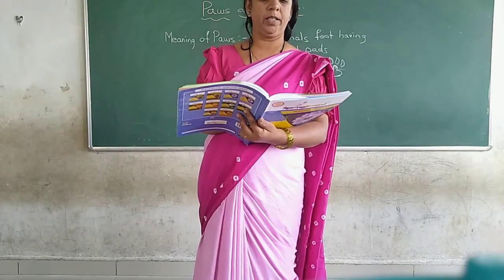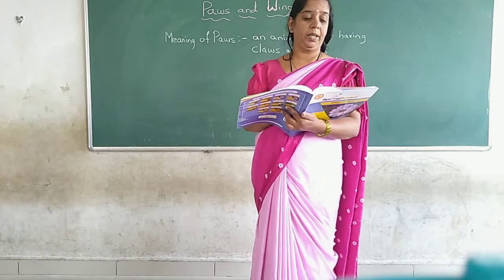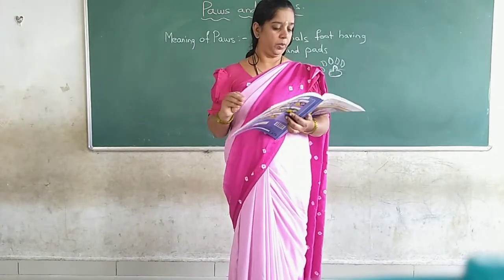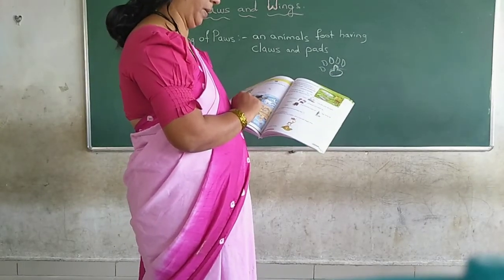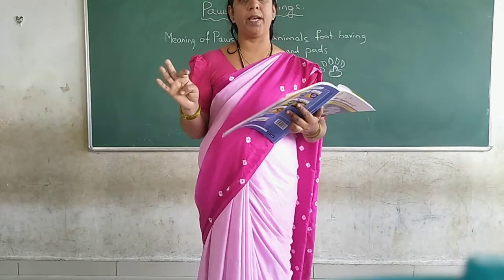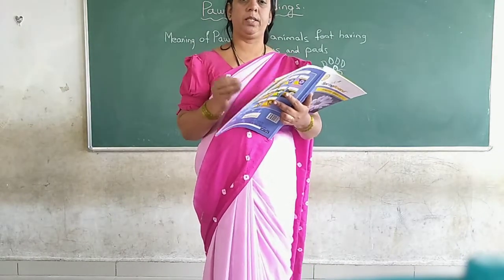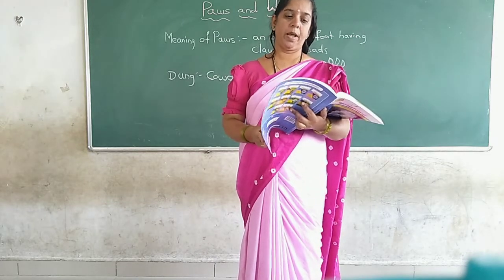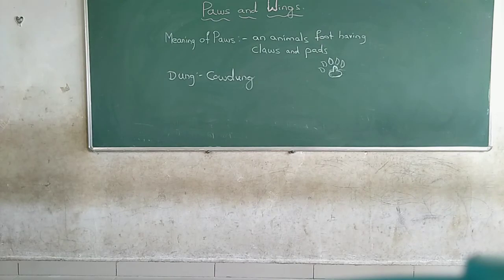2nd standard EVs Paws and Wings